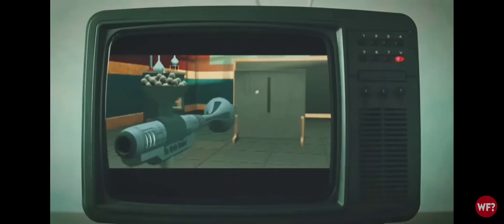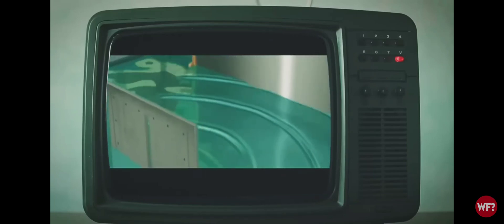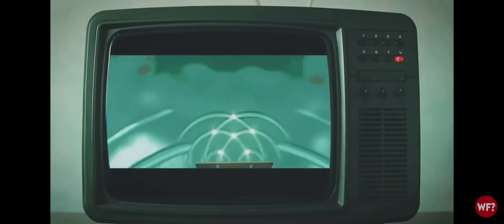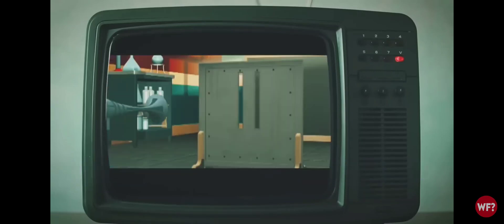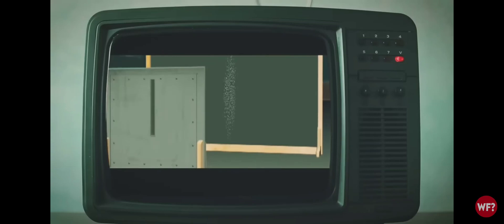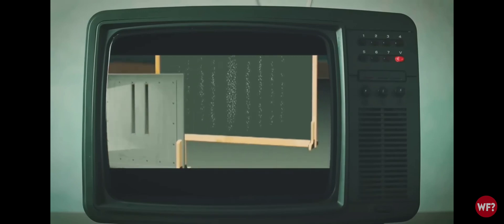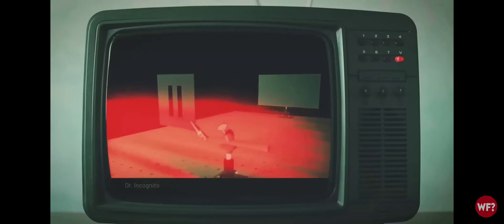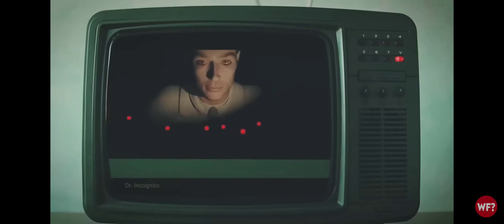A.J. of Why Files Explains the Double-Slit Experiment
Watch the Why Files to discover more bizarre facts and mysteries.